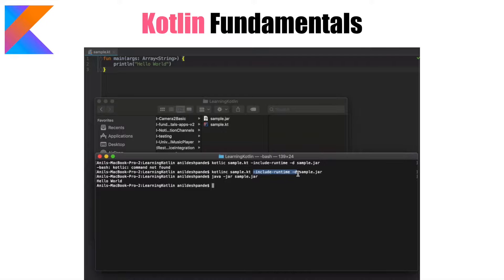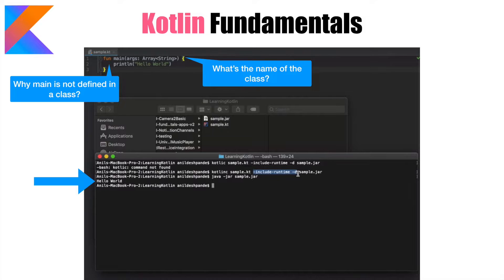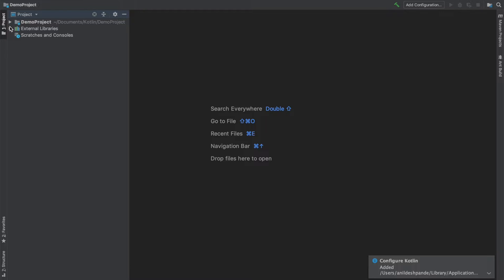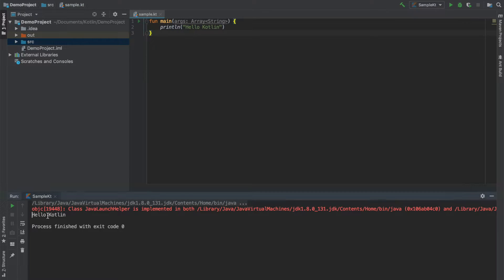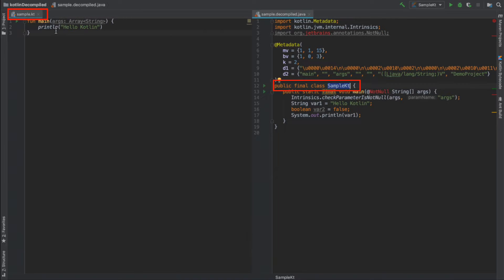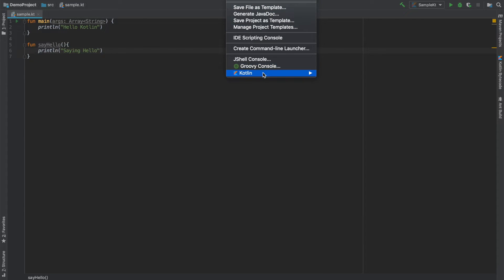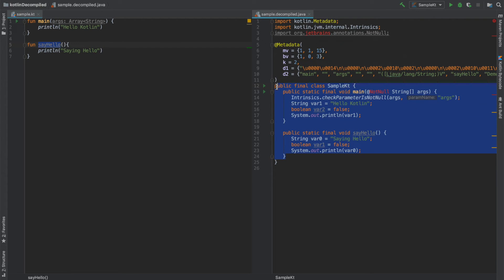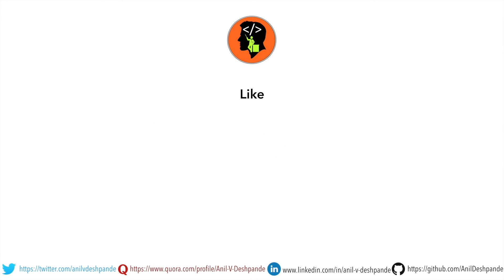How Kotlin and Java interoperate : Kotlin Fundamentals Tutorial - Part 3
In this video, we explore how Kotlin code is compiled into JVM bytecode and understand the interoperability between Kotlin and Java. If you have ever wondered why the main function in Kotlin is not defined inside a class like in Java, this video will help clarify that.

Topics covered in this video:
 • How Kotlin files are compiled into Java class files
 • Viewing Kotlin bytecode and decompiling it to Java
 • Running a Kotlin program in IntelliJ IDEA
 • Understanding how Kotlin functions translate to static Java methods
 • Adding functions and analyzing their compiled Java output
 • Why Kotlin and Java are interoperable and how this helps in development

This video provides a foundational understanding of Kotlin compilation, which will be useful when working with mixed Kotlin and Java codebases.

This understanding is very fundamental when we later inter operate between Java and Kotlin.